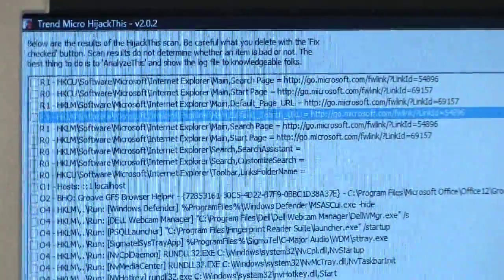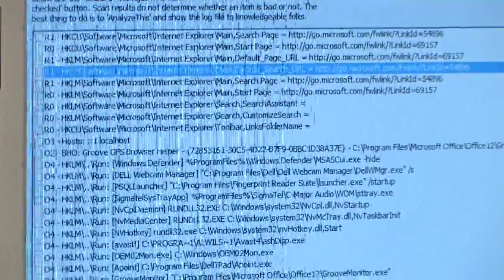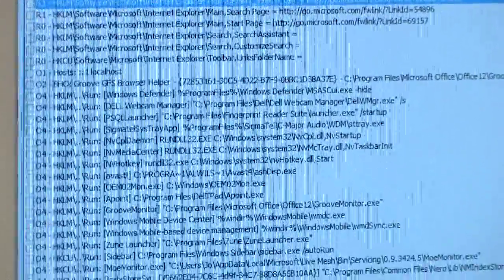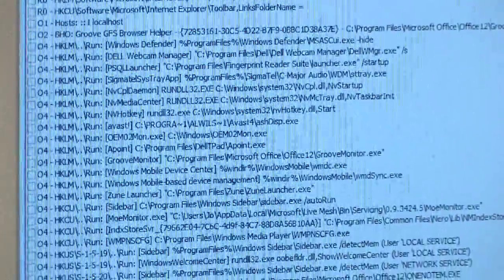Computer Hardware Tips : How to Experiment With the Windows Registry Safely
Experimenting with the Windows registry is not recommended unless the user is comfortable rebuilding the computer from scratch. Consider using software tools like HijackThis or AdAware to identify problems with a registry using advice from a network engineer and IT specialist in this free video on computers.